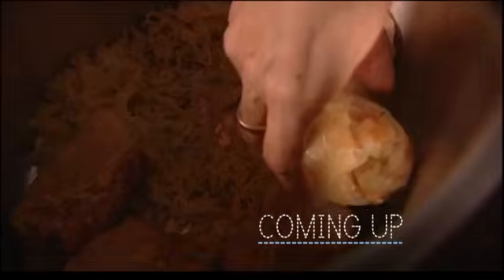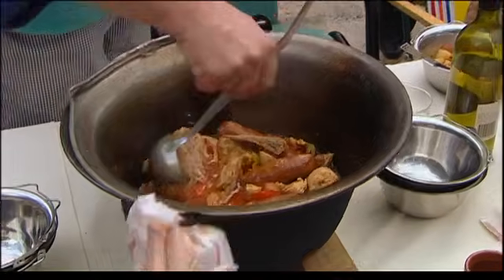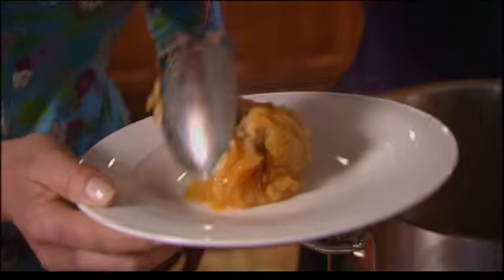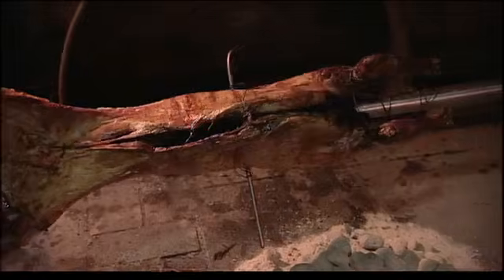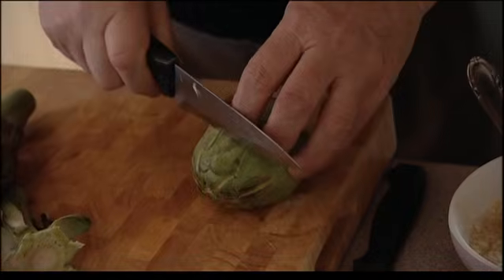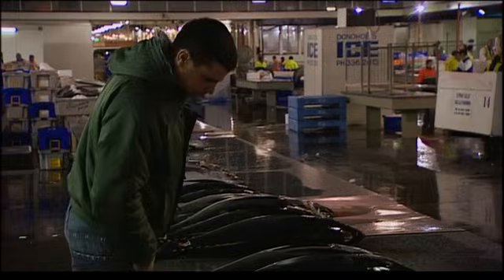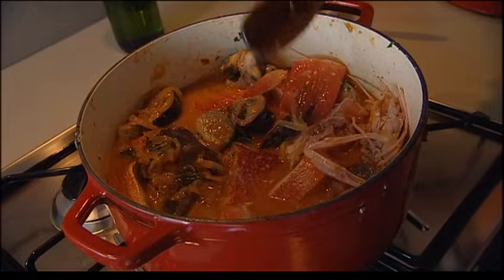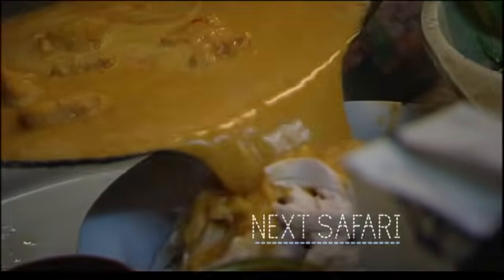Croatian Food Safari | Croatian Cuisine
Author Dennis Valcich runs through the key ingredients used in Croatian cooking and demonstrates a recipe from the Dalmatian coast - artichoke with potatoes and broad beans. Also from Dalmatia is Melbourne chef Ino Kuvacic who makes fish stew on polenta (brodet). Home cook Branka Roncevic makes cabbage rolls, while her son Frank continues the family tradition of a big Sunday cookout using a bell-shaped outdoor oven (called a peka).